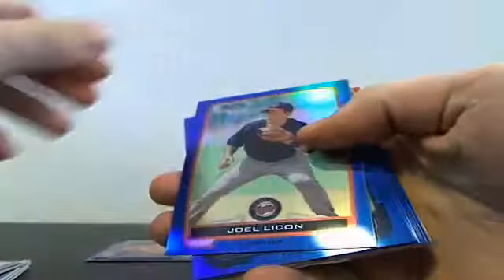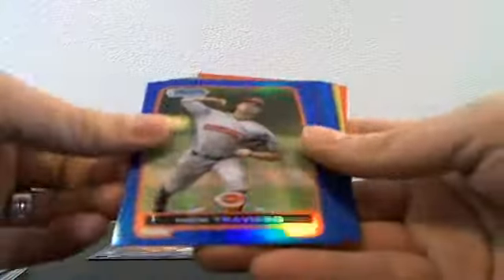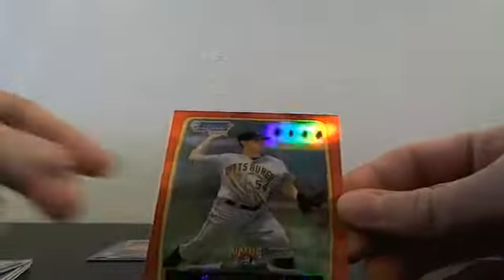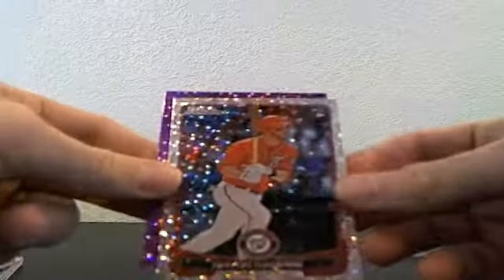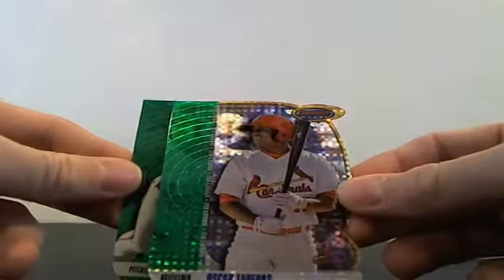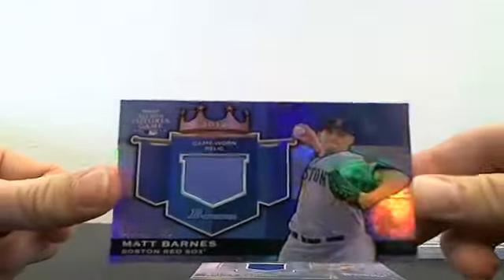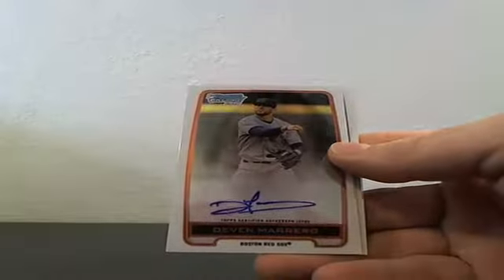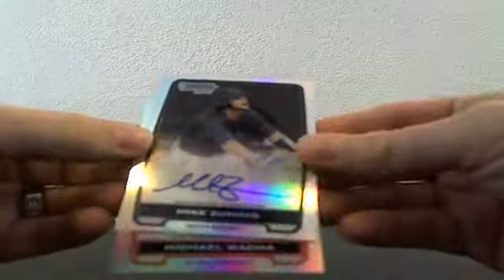2012 Bowman Draft RECAP case 1